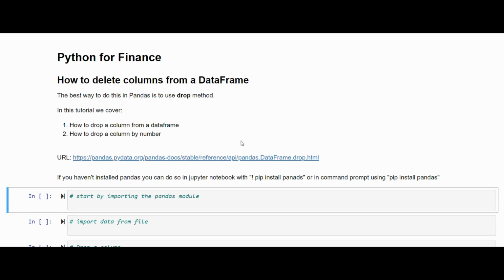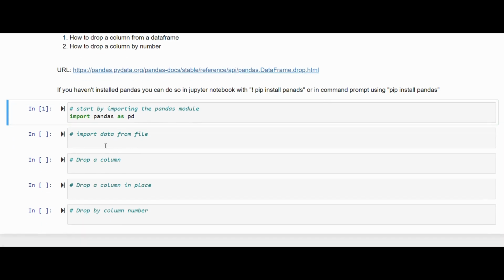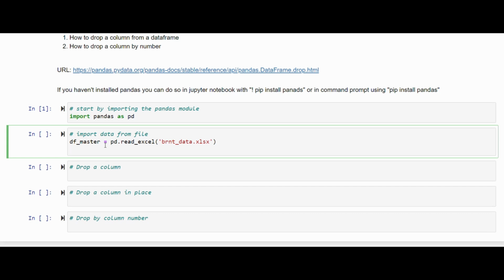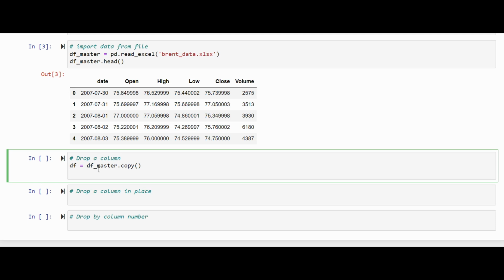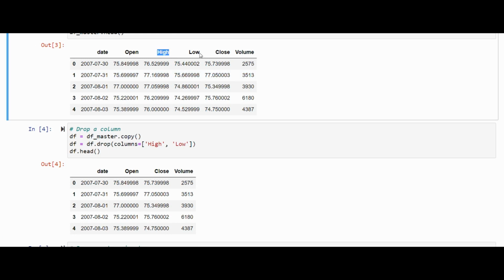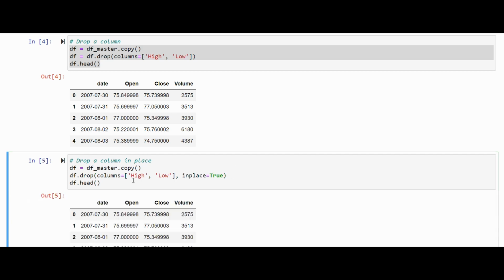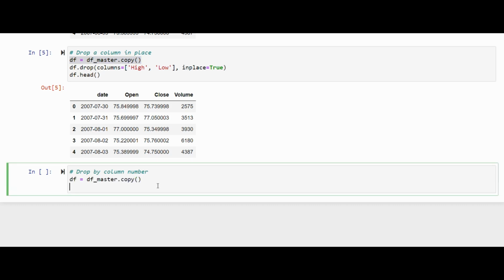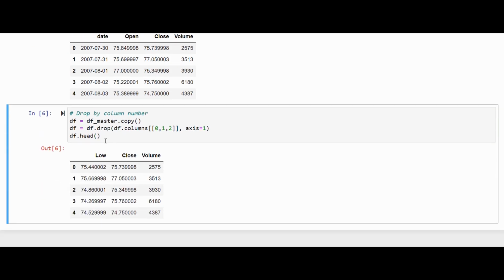How to delete DataFrame columns in Pandas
In this tutorial you will learn how to remove unwanted columns from a DataFrame using the drop() method.